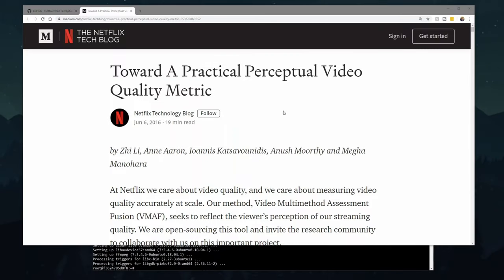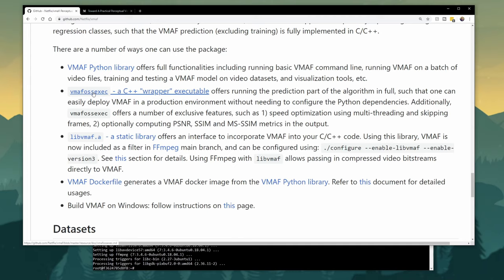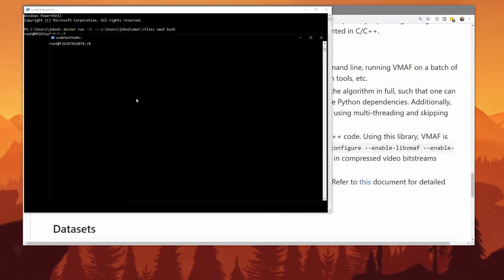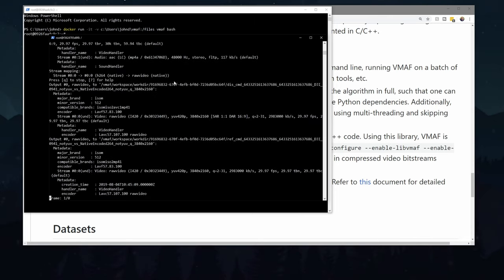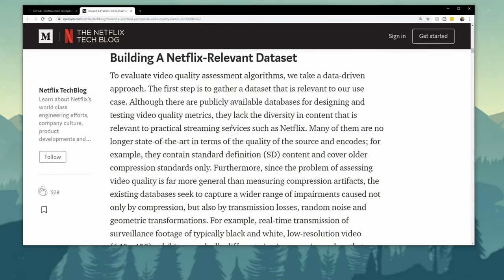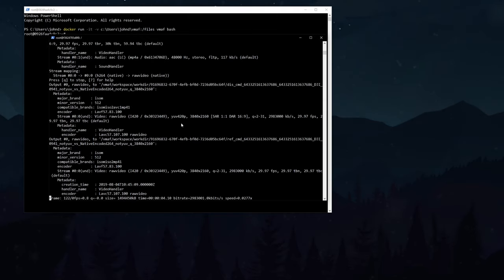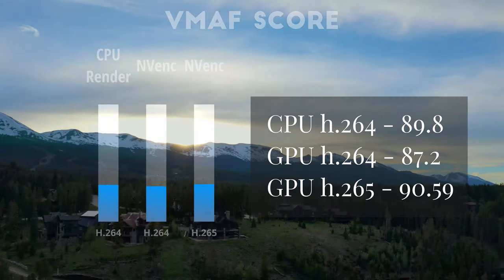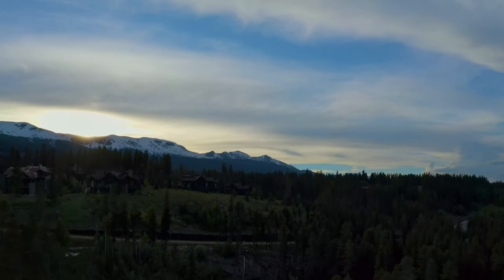Measure Render Quality - Davinci Resolve, Premiere Pro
There is some general homework that will help you understand this video - check out

When using the Premiere Media Encoder or the Davinci Resolve Delivery page we have a ton of options to tailor our encode.  The question...what are the best settings?  As luck has it, Netflix released the VMAF (Visual Multimethod Assessment Fusion) which gives us a score we can rely on to determine the best quality!